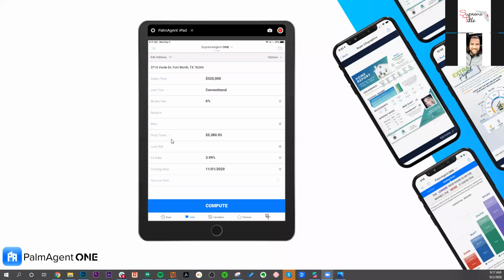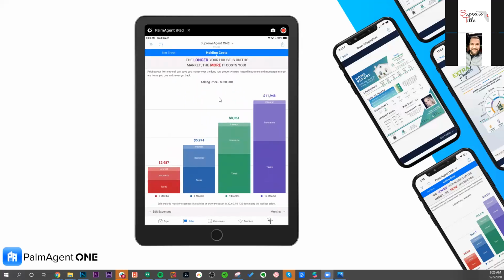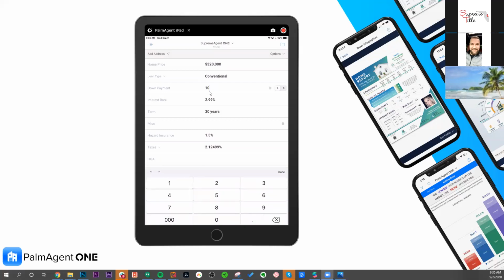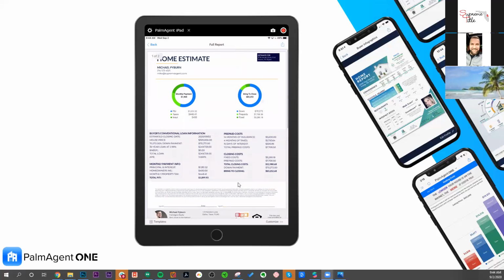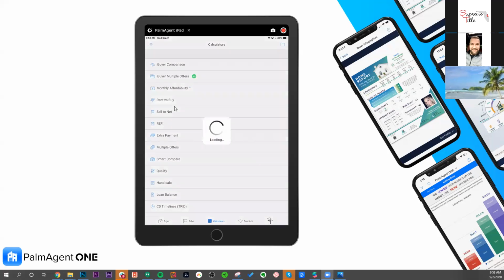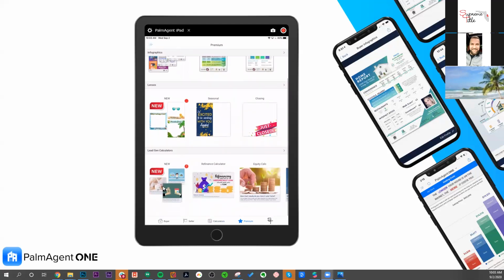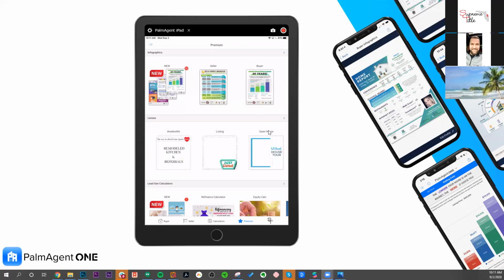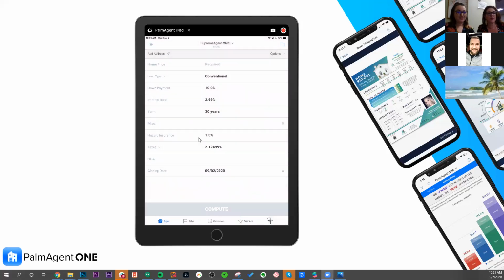Supreme Agent App Training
Apologies for the 2 minutes cut off from the beginning!
Join us and learn all about the incredible app offered by SupremeTitle
Run estimates, integrate to your social media, translate to 14 languages...and that's just getting started!